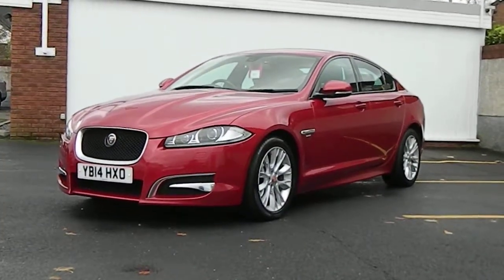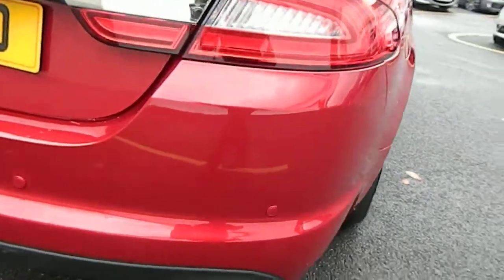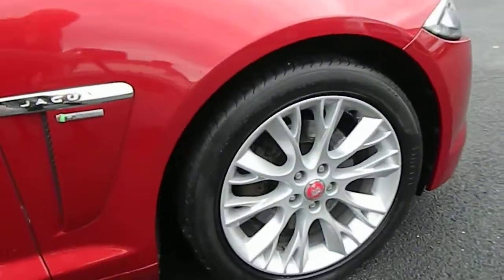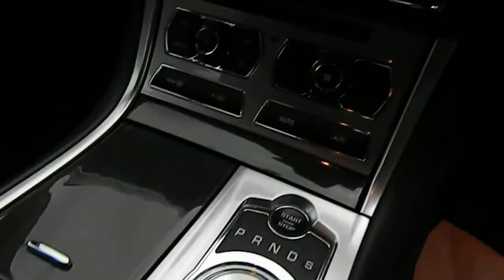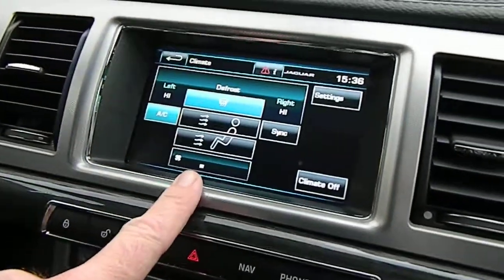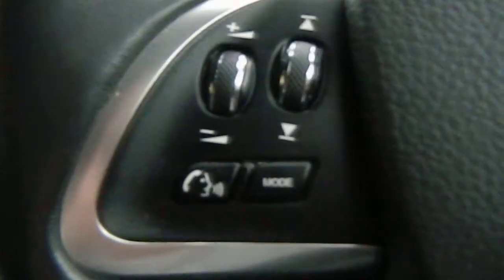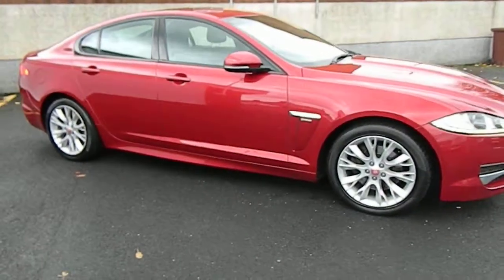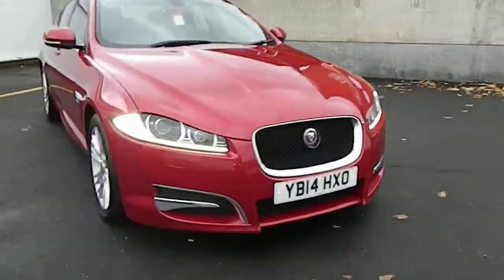2014 Jaguar XF 2.2 TD R Sport